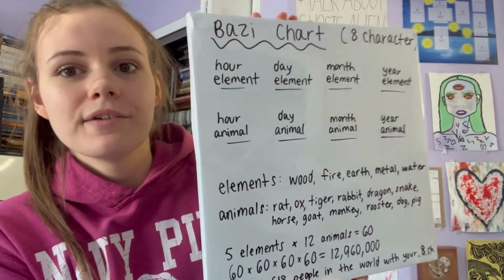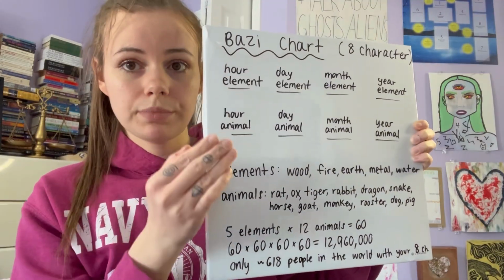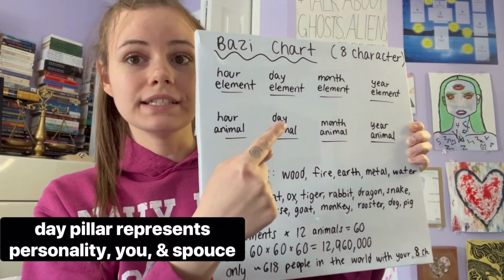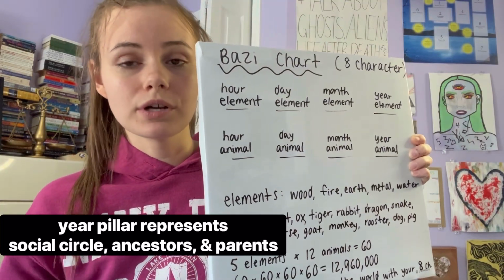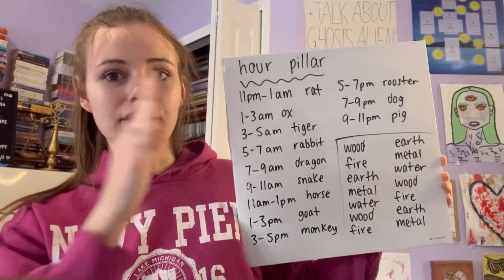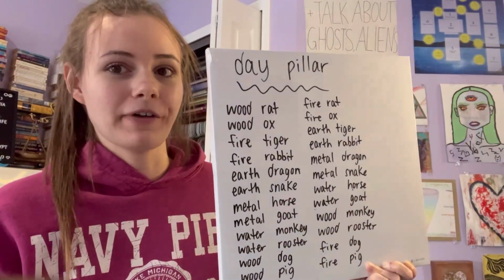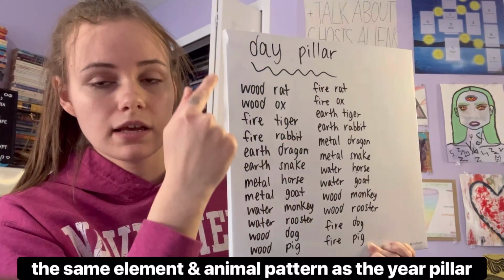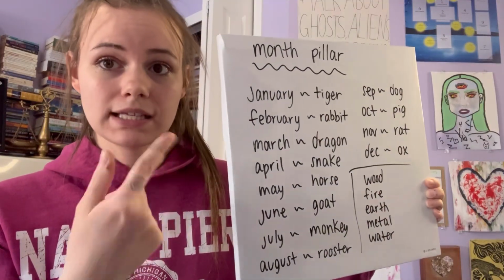BAZI CHART: how to calculate chinese astrology year, month, day, & hour E364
i was born the year of the metal snake, month of the earth pig, day of the earth ox, & hour of the wood rat, what about you?

i do customized astrology reports, & compatibility astrology reports,
intuitive, tarot, oracle, palm, pendulum, & rod psychic medium readings,
qhht & bqh past life regression sessions,
spiritual coaching & counseling, etc!
love and light!👽💓💫🛸🌎☮️
the hybrid children are coming soon:)